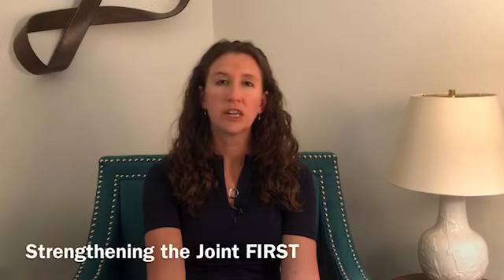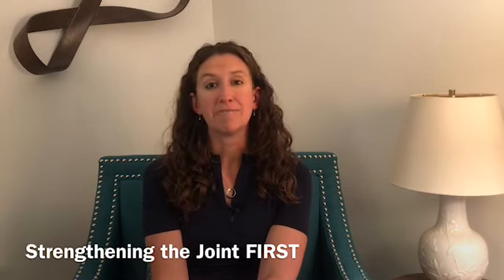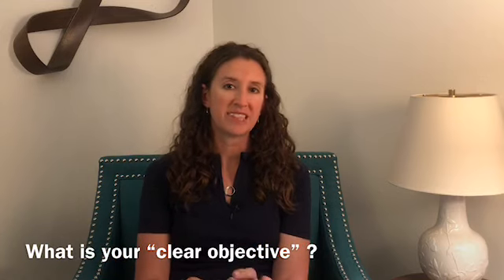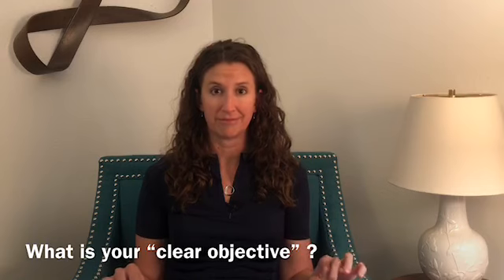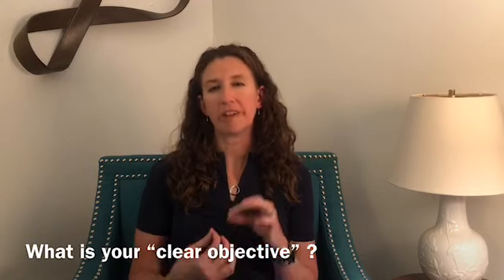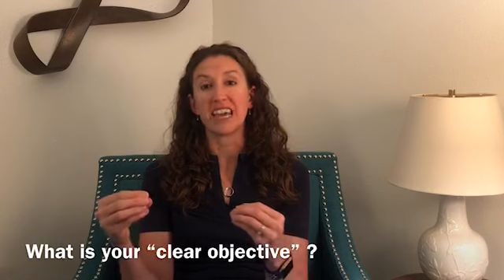Knee Pain Book Club: 90DKAR Chapters 1-5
This video discusses topics (including JOINT FIRST strengthening) from Chapters 1 - 5 of "The 90 Day Knee Arthritis Remedy" by Doug Kelsey, PT, PhD, available Transform feeling "hurt" or "old" into feeling "fit"